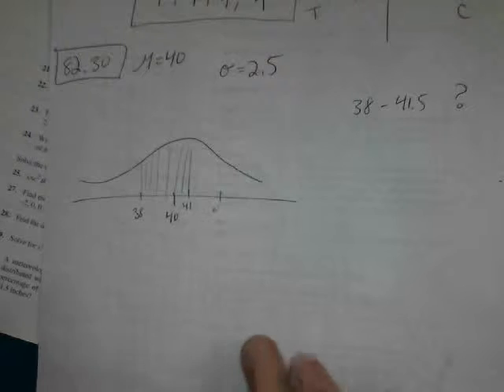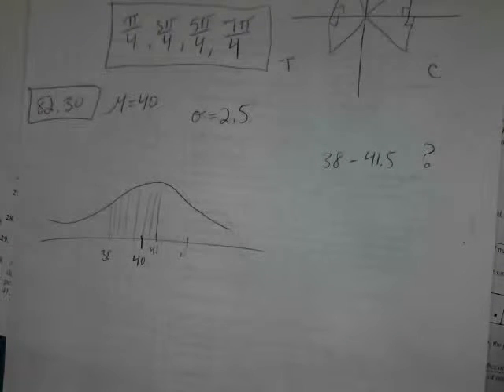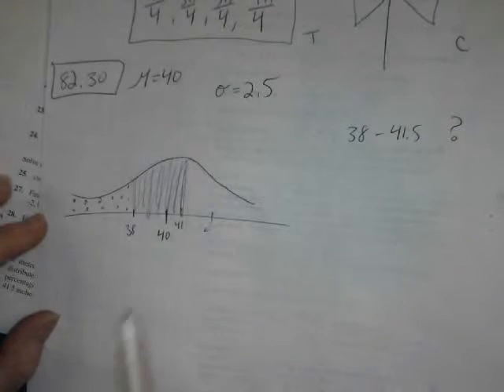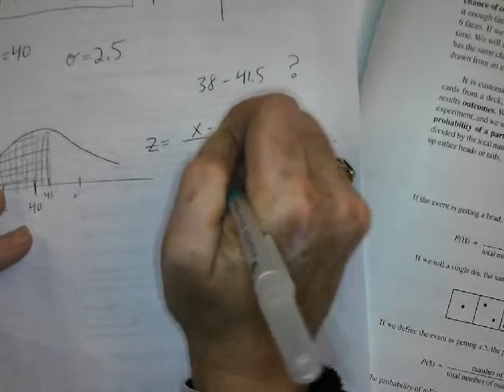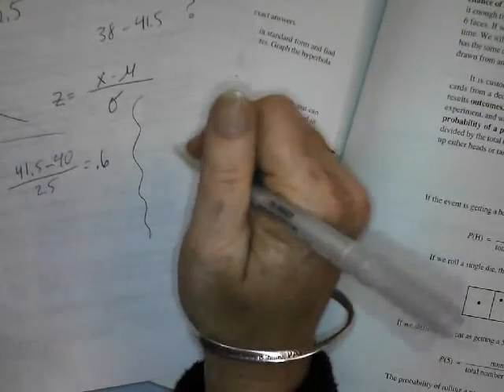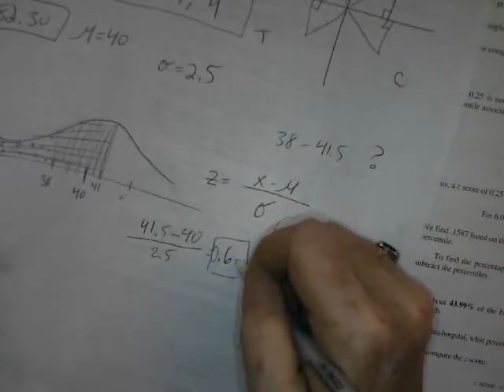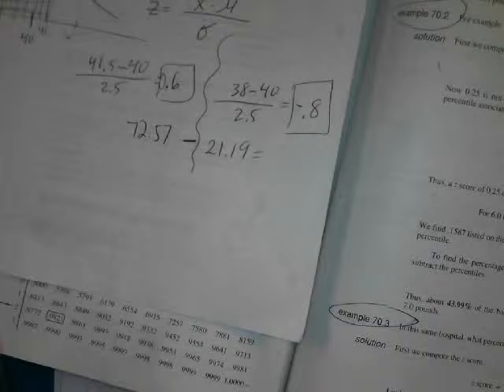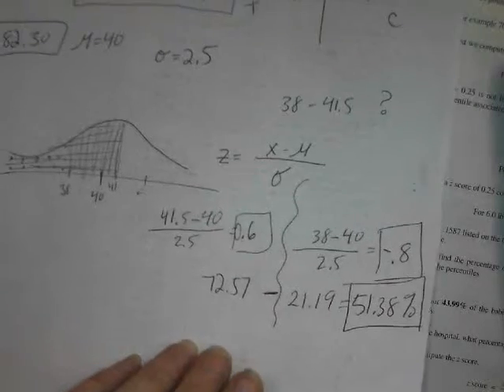precal 82 30